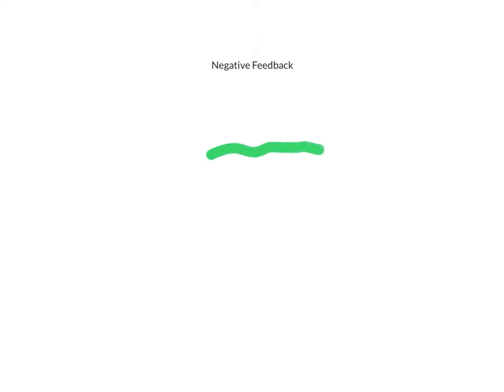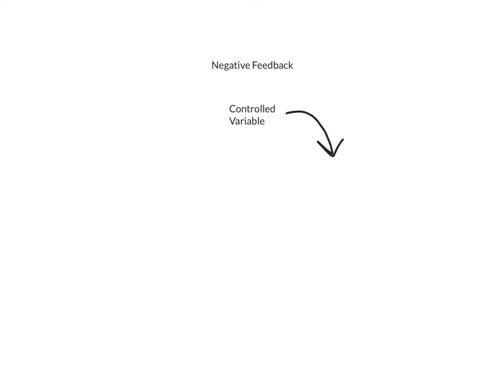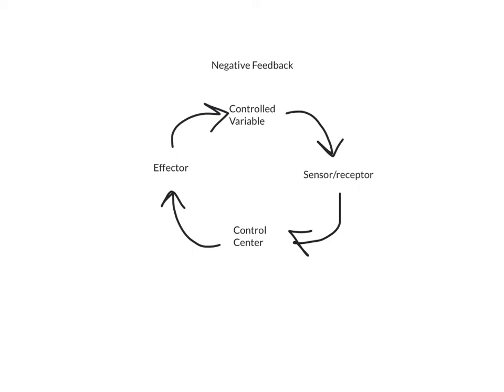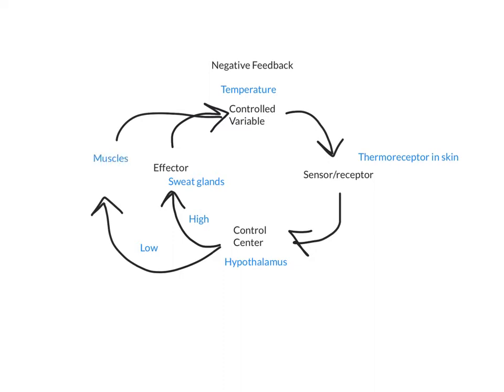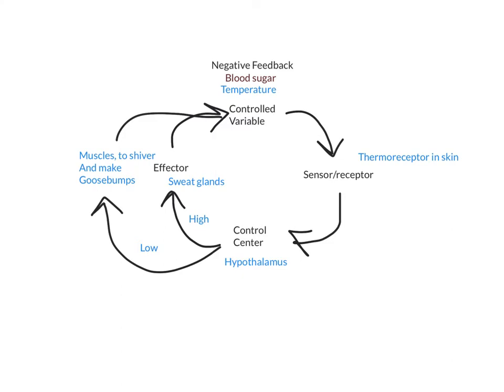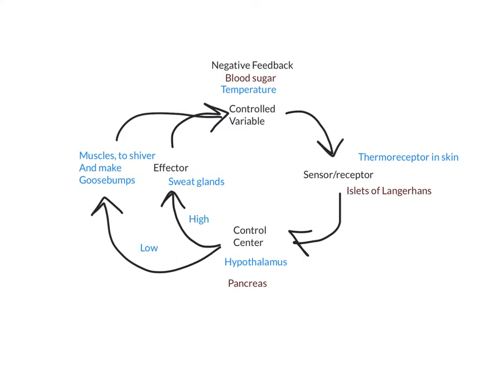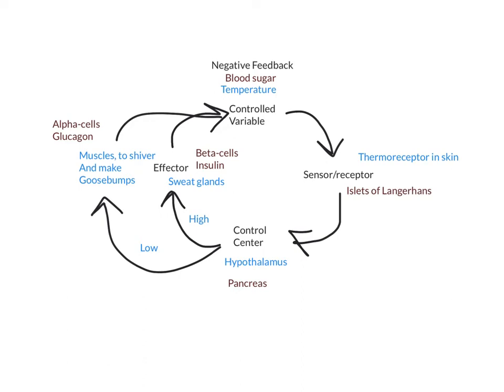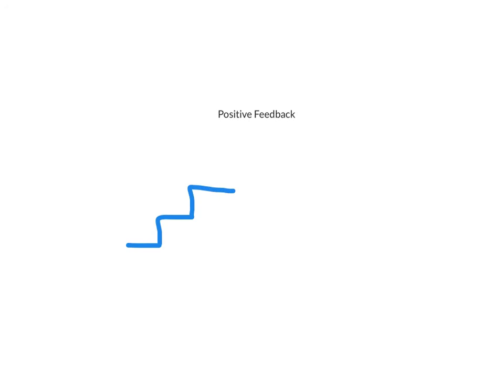Negative and Positive Feedback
This video explain the basics of a negative feedback loop and how it would work to regulate temperature and blood sugar. It also tells how positive feedback is a different function.